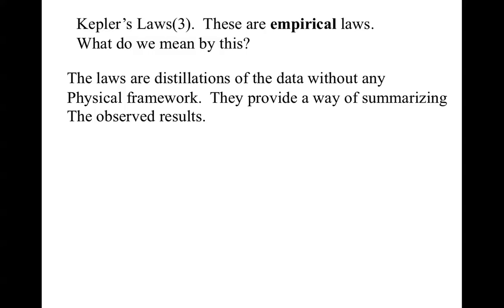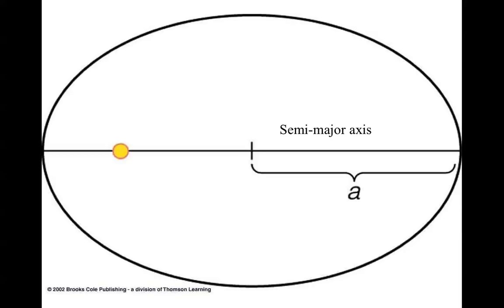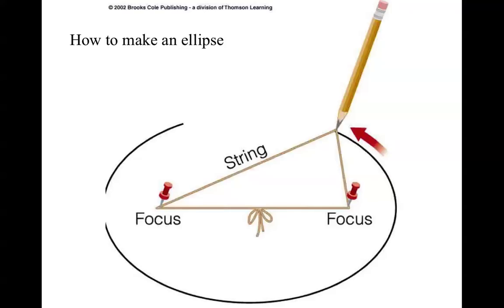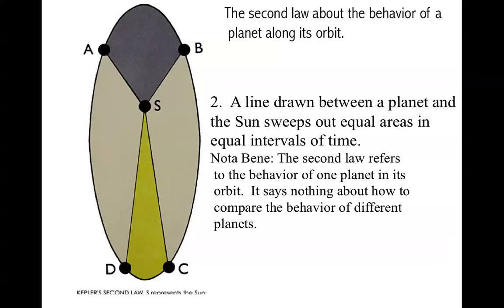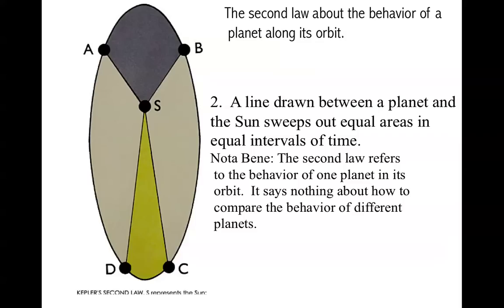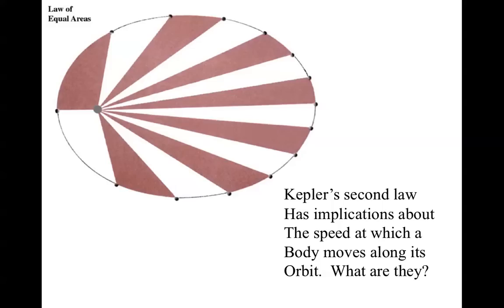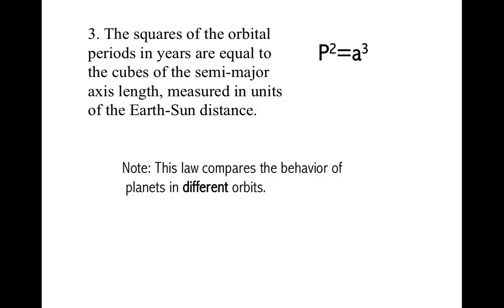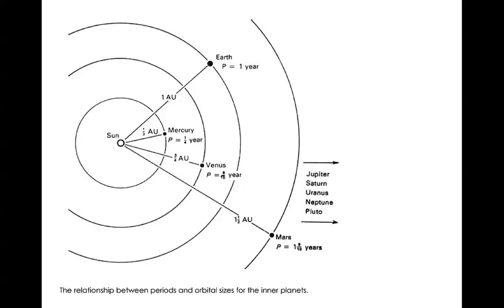8b - Kepler and Kepler's Laws: Explanation of the laws